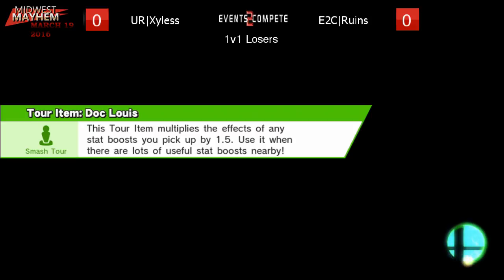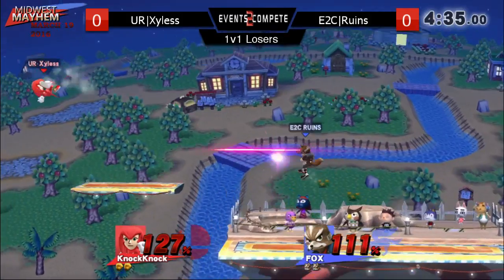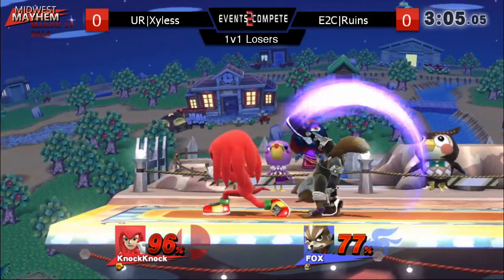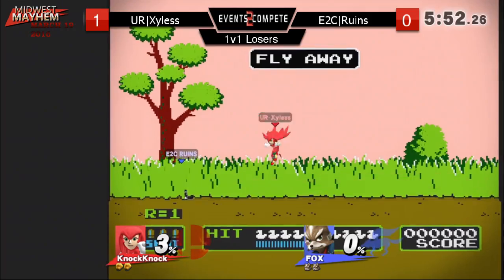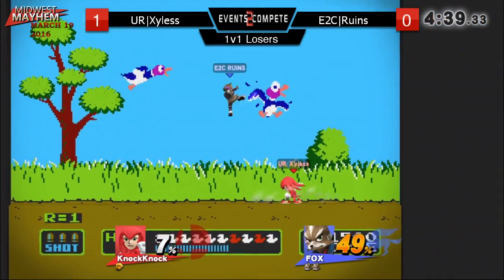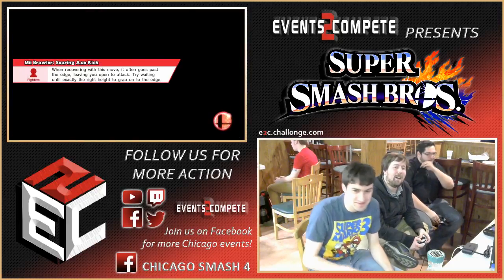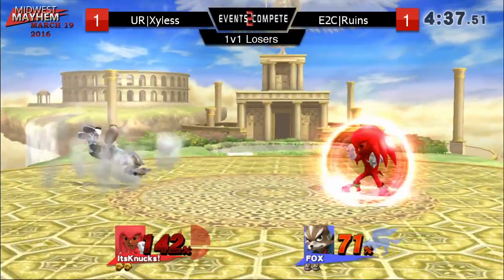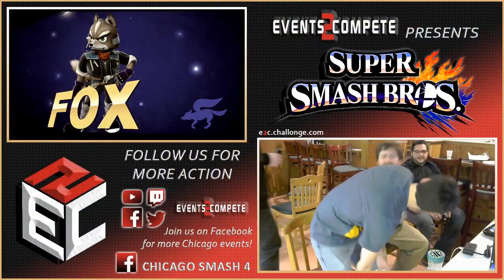PCB #37 - UR l Xyless (Mii Brawler) vs. E2C l Ruins (Fox) - LB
Poplar Creek Bowl
2/23/16